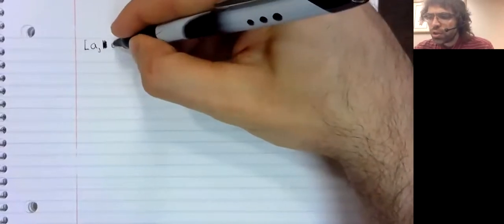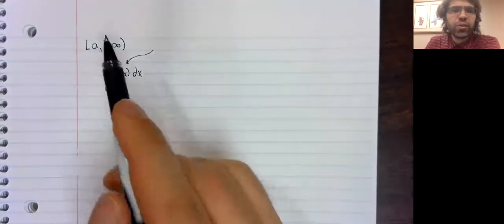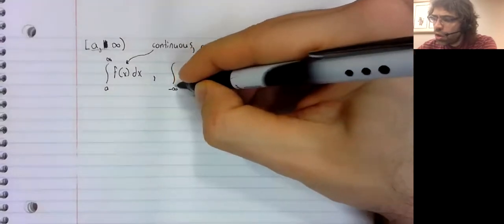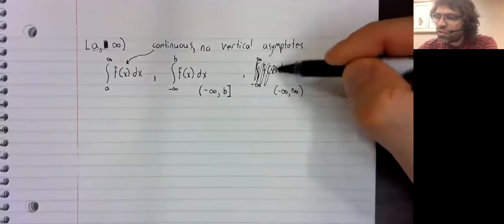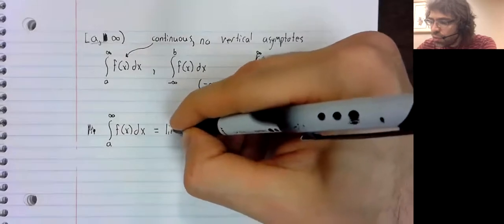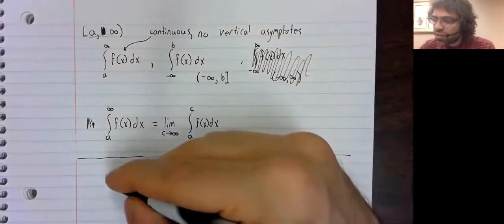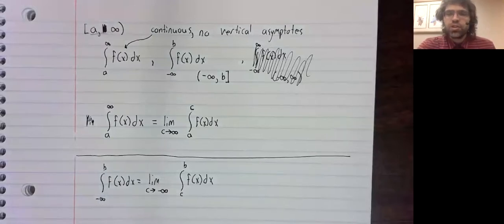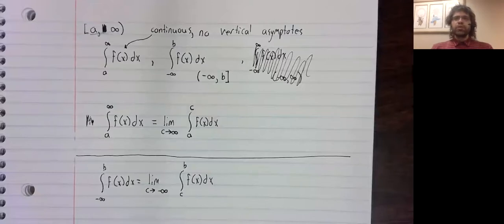Integrals at infinity, definition